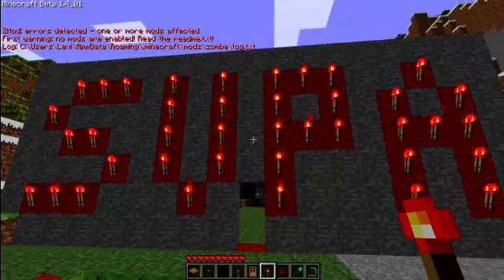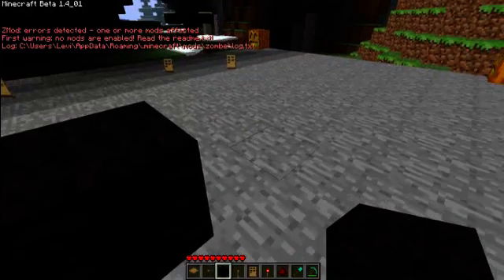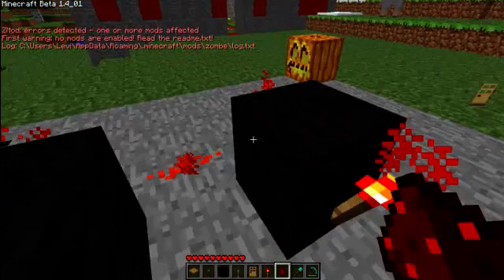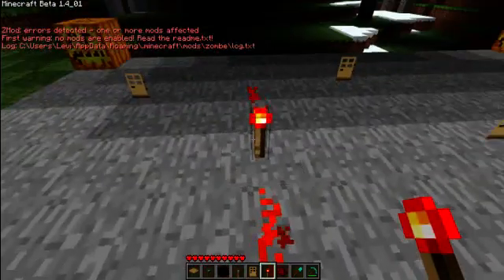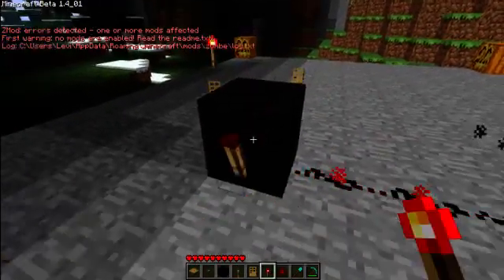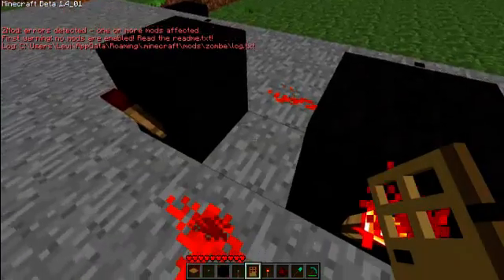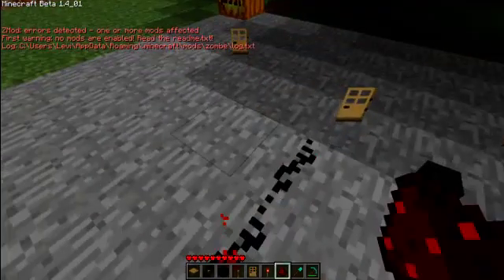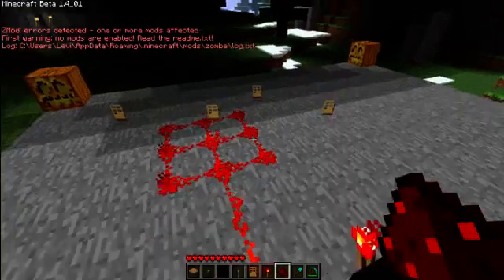Minecraft - Supa Redstone tutorial 05 - Rapid Pulsar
in my 5th minecraft redstone video in this serise im showwing you how to build the fastest rapid pulsar that dosnt burn out !